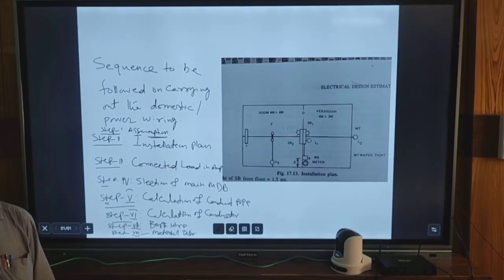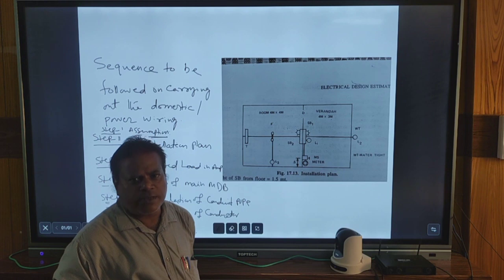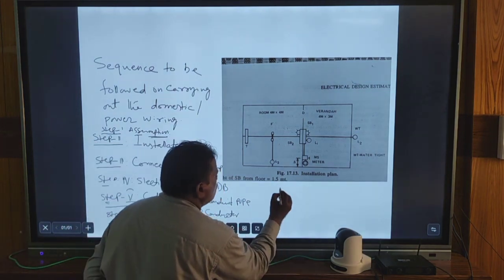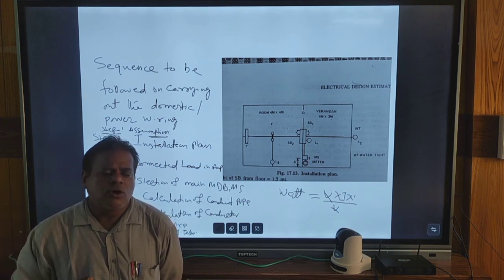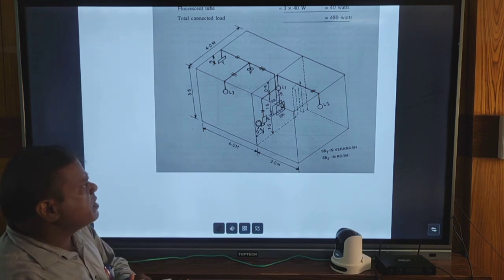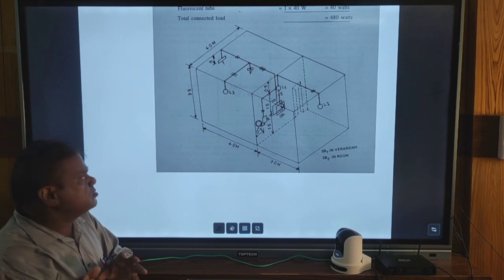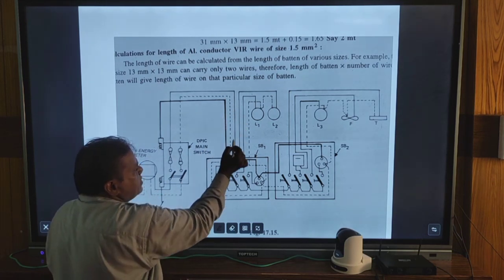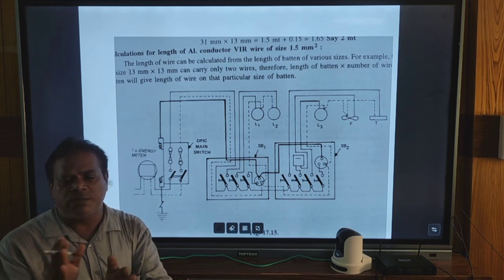SOLVING PROBLEMS ON ESTIMATING DOMESTIC ELECTRICAL WIRING | ELECTRICAL ENGINEERING | NCB VED#study